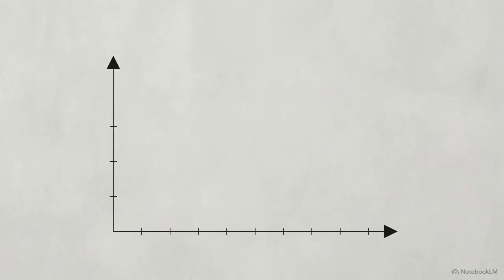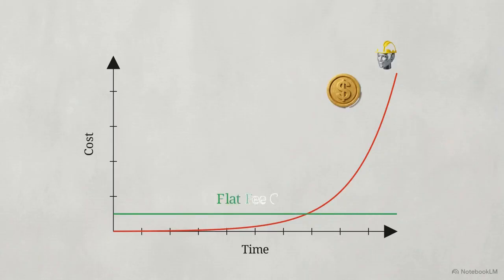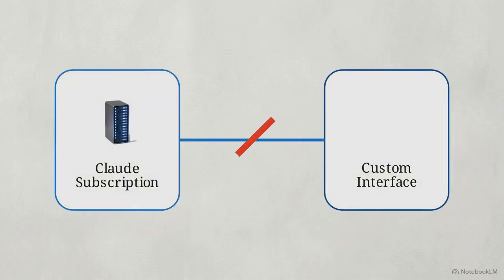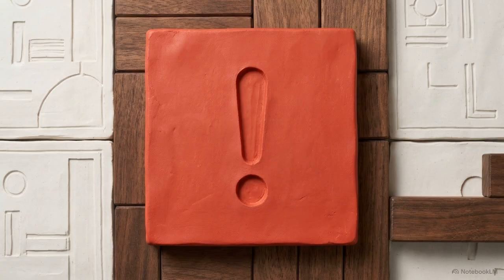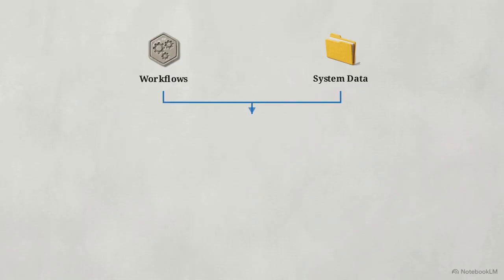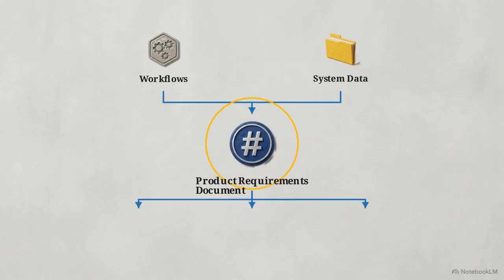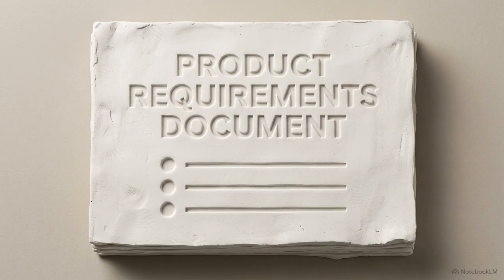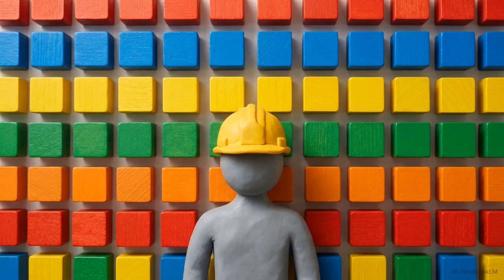Why I Stopped Using Claude Code's Default Interface (And Built My Own)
I'm not just using AI tools.
I'm building on top of them.

In my latest video, I share the full plan for a custom front end I'm building for Claude Code; designing the architecture, the UI logic, and the exact workflow from scratch.

Here's the thing most people miss about AI:
→ The default interface is built for everyone
→ "Everyone" means it's optimized for no one
→ The real edge comes when you build systems tailored to your workflow

This is the same principle we live by at Signalytics; we don't plug Amazon brands into cookie-cutter solutions. We build full-channel systems designed around their specific growth stage, catalog, and market position.

Generic tools get generic results.

If your Amazon brand deserves better than off-the-shelf, take a look at what a custom approach actually looks like at Signalytics.

So, are you building on top of AI tools or just using them as-is? ⬇️